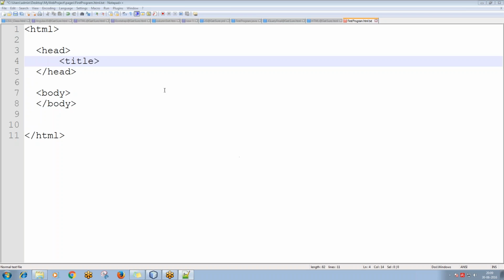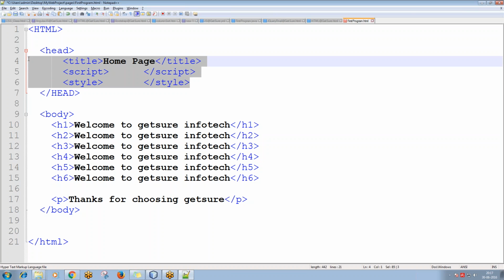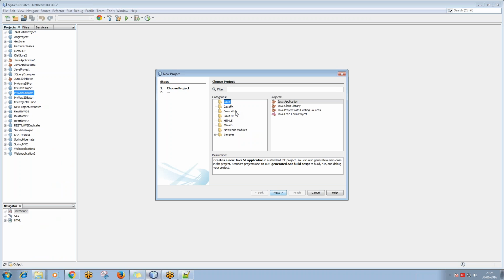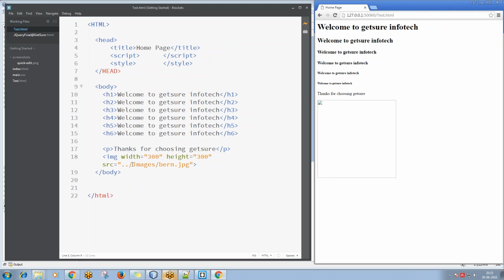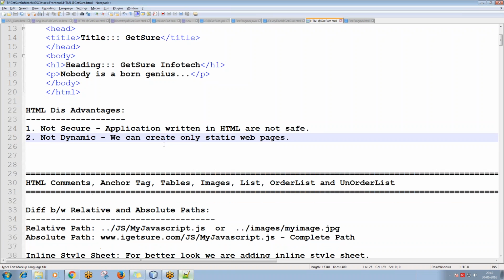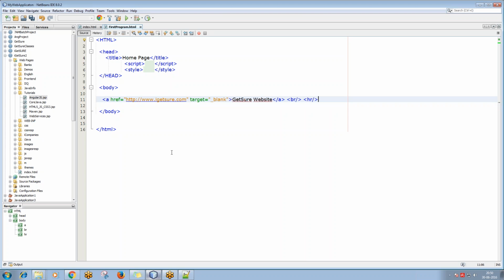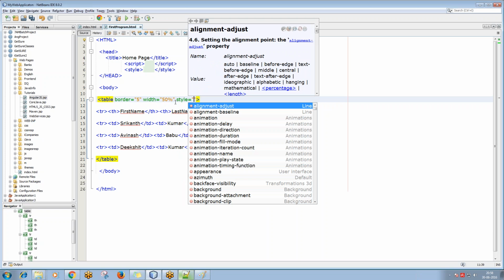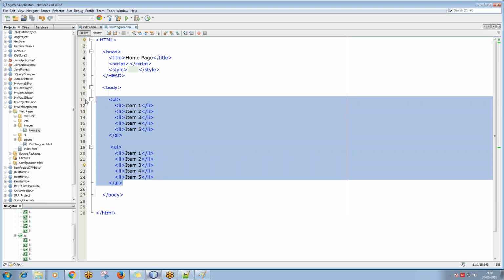HTML Introduction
HTML Introduction with different editors.